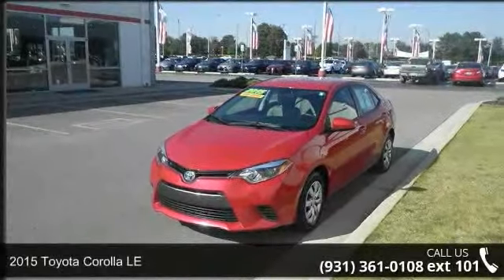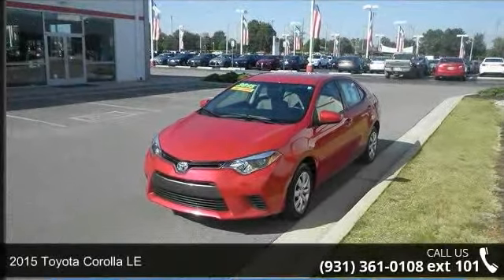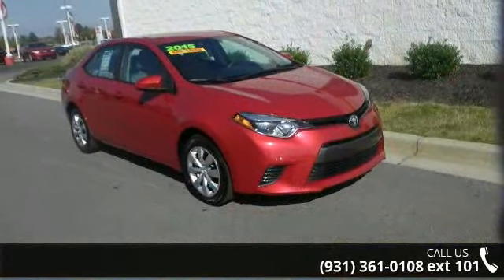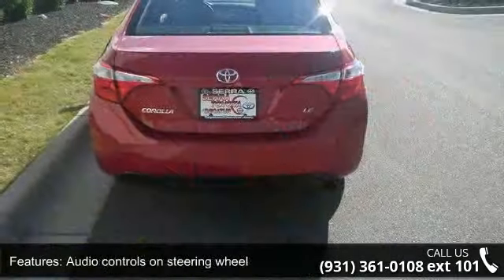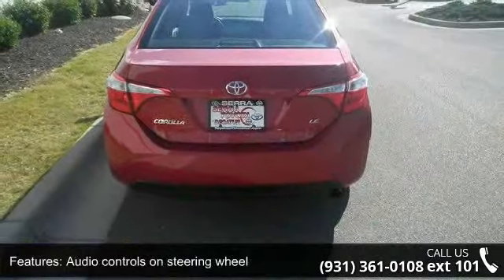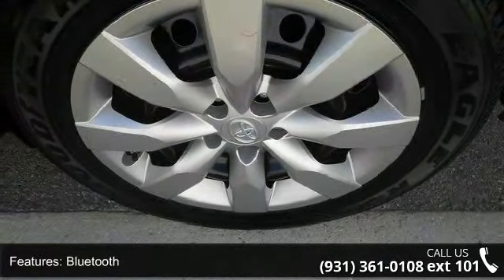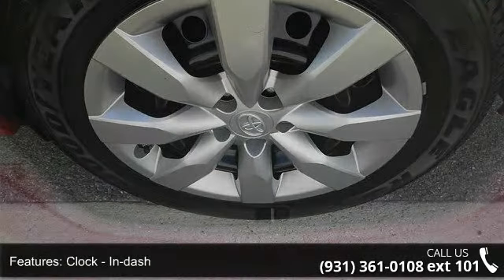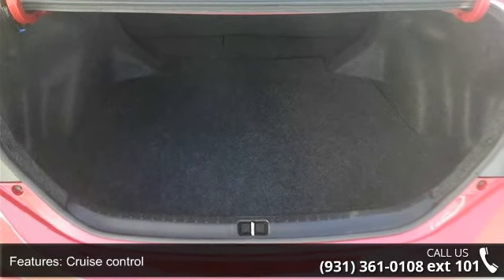2015 Toyota Corolla LE - Serra Toyota Decatur - Decatur, ...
2015 Toyota Corolla LE Condition: Used Mileage: 34467 Transmission: Automatic 4-Speed Exterior Color: Red Stock